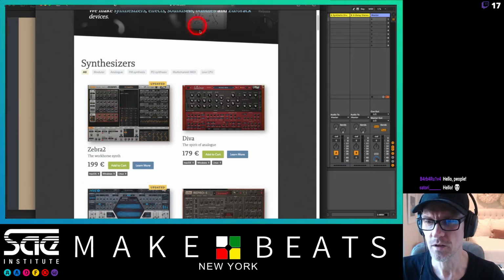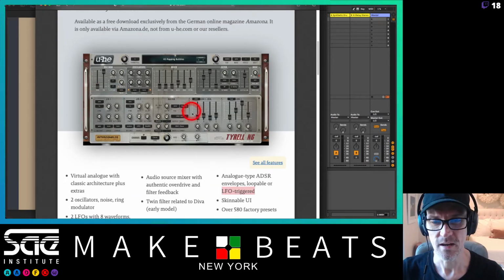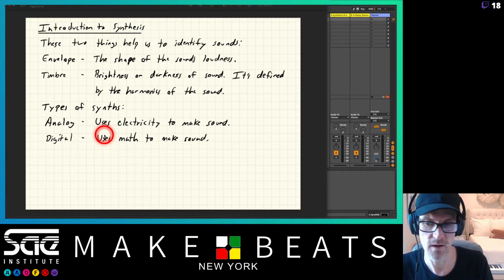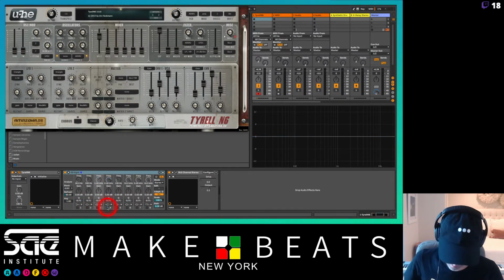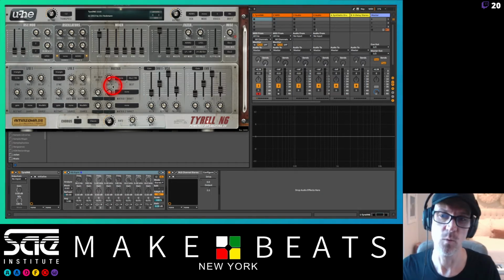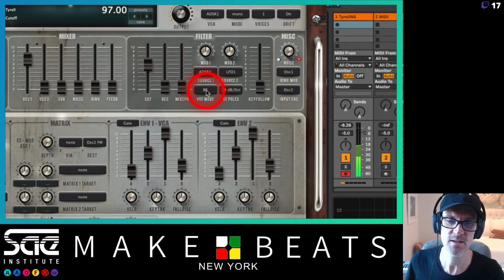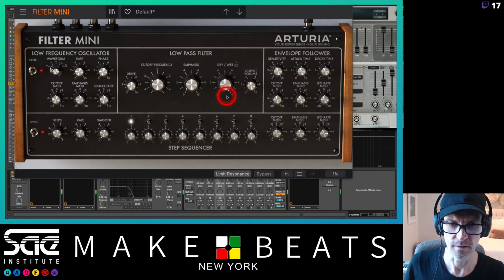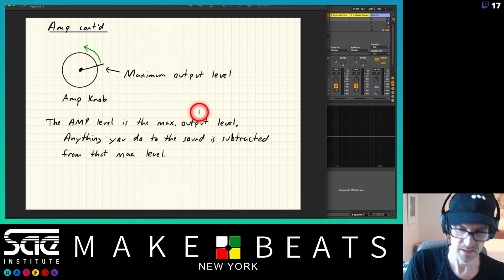07-06-21 Music Production: Introduction to Synthesizers Pt 1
Today we are getting our feet wet with synthesizers! This first video covers the basic audio signal flow through the synth, focusing on the basic components: Oscillator, Filter, Amplifier.

You can grab the TyrellN6 synth I use free